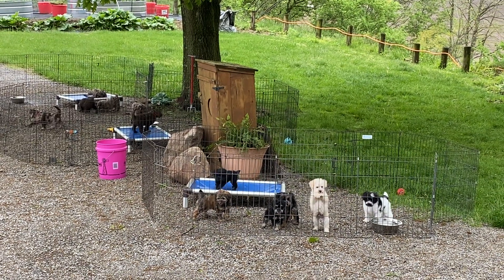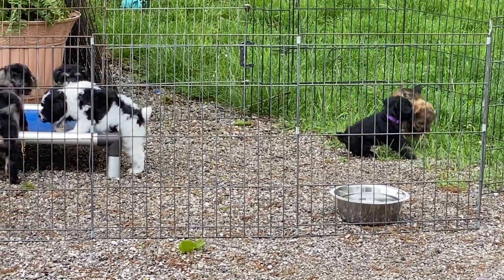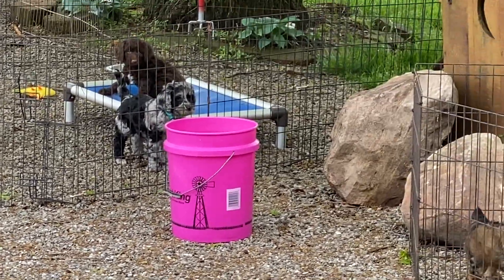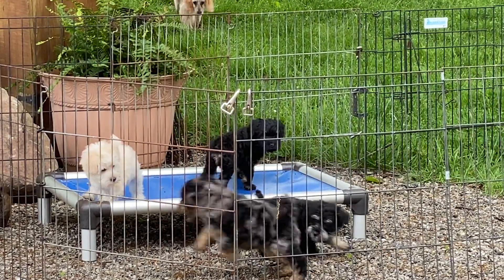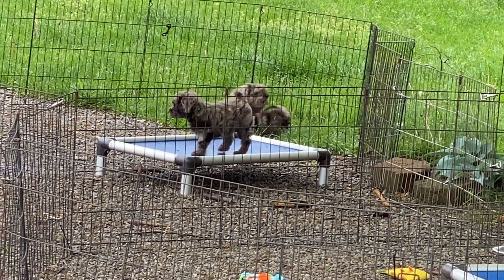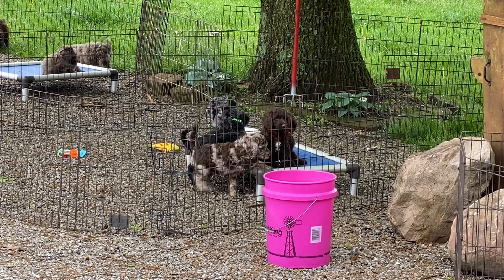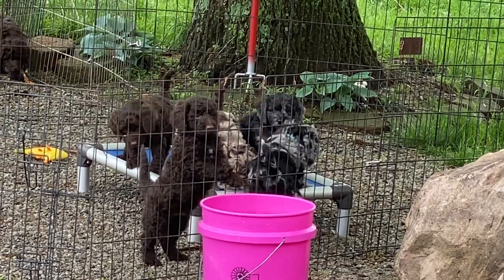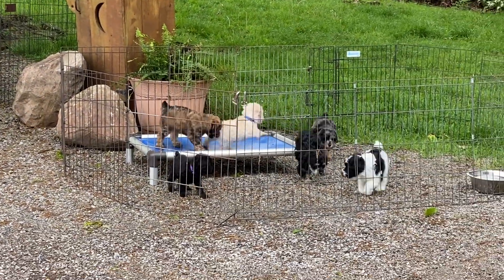All puppies out to play after the rain May 22, 2020 - THESE LITTERS ARE SOLD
We are located in central OH and will have puppies later this fall!!